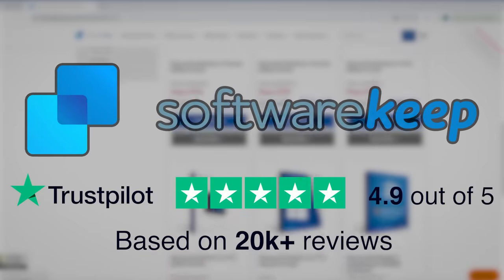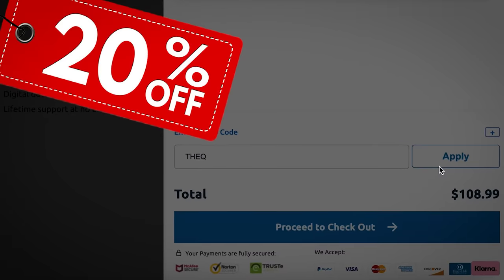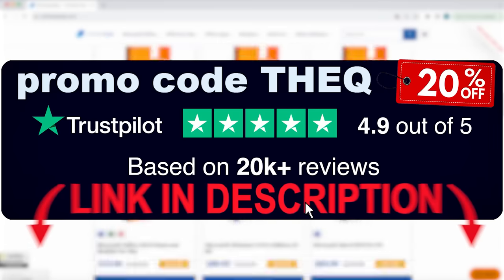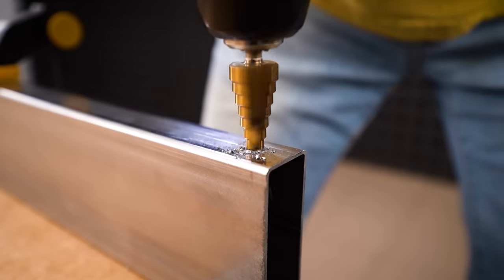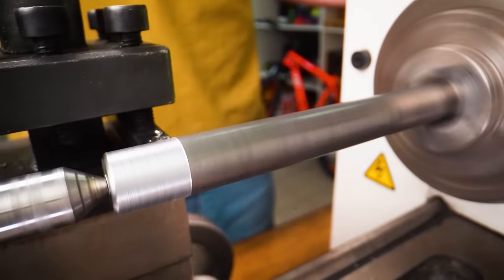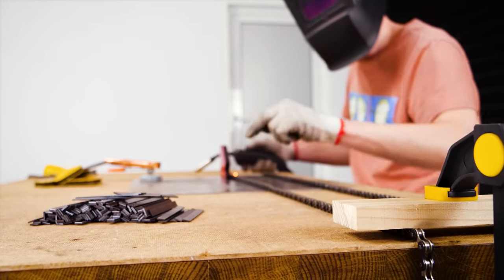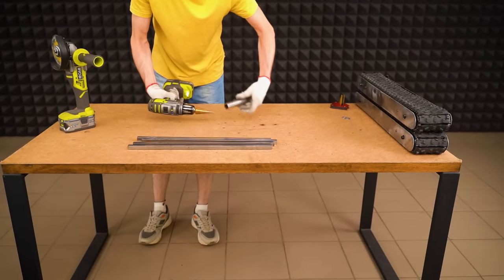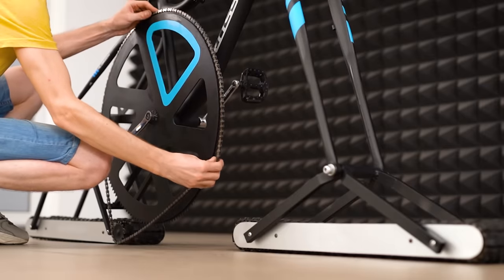Epic Cycling: Bike on Tracks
The SoftwareKeep 'Back to School' campaign is now running.

This bike doesn't have wheels at all. Why did we do it? Just for fun 😅🤪